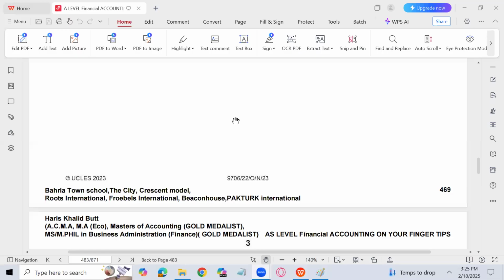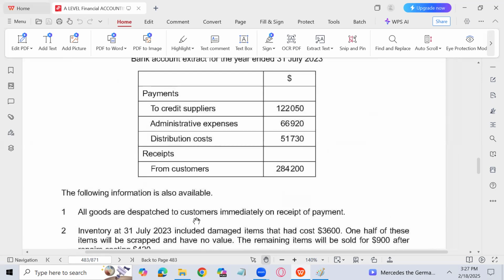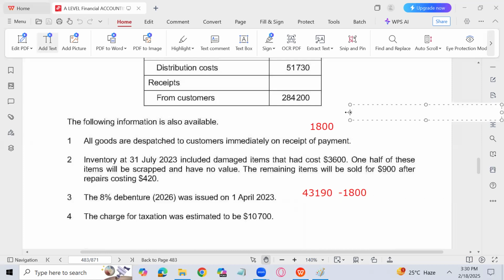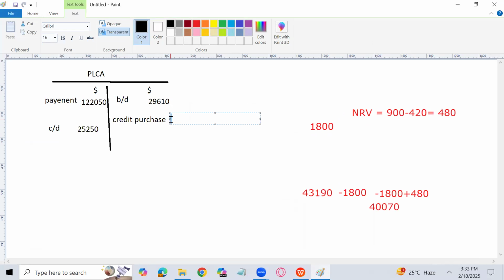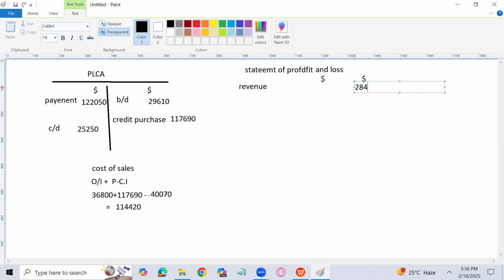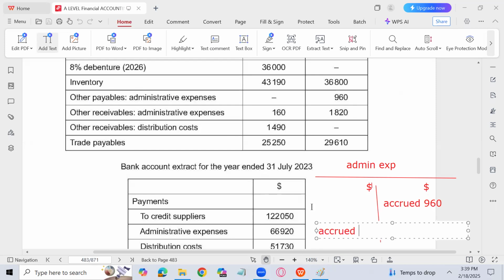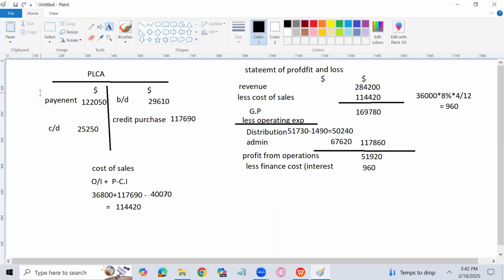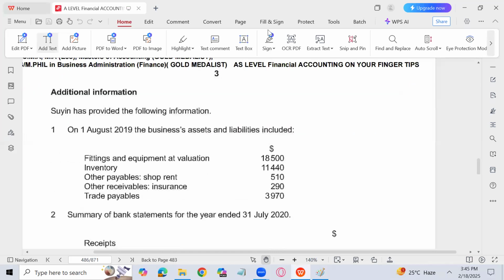A- Level- Accounting -Company Incomplete-Lecture-36- ON 23- 22